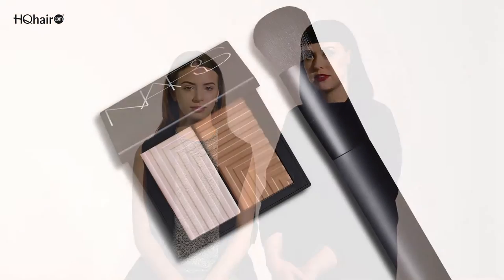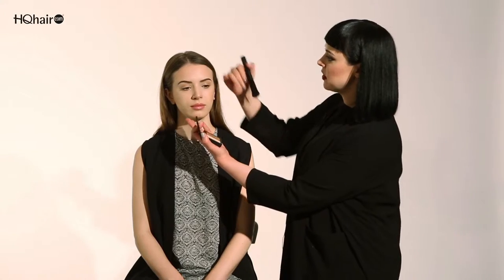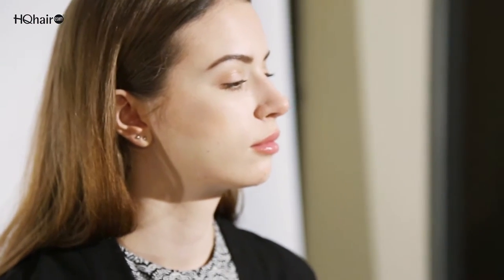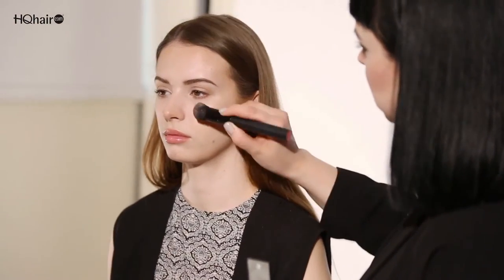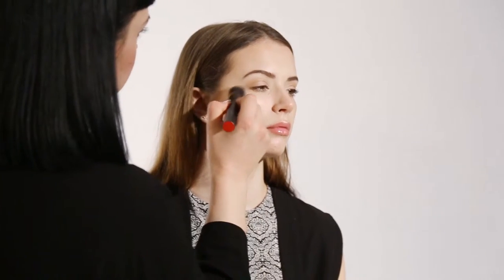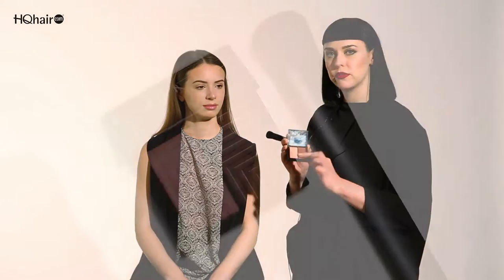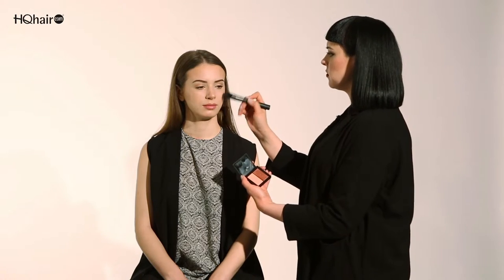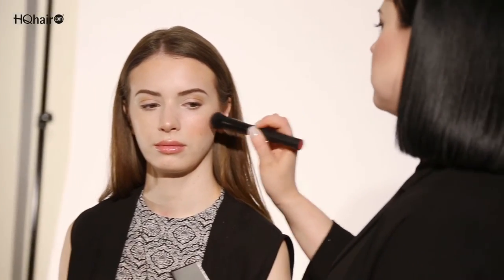NARS | Get The Look - Contour Tutorial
NARS National Stylist Helena Kastensson shows us how to create beautiful looks at home. Watch her use the NARS Dual Intensity Blush's to create a natural contoured look with the NARS Dual Intensity Blush.

GET SOCIAL!